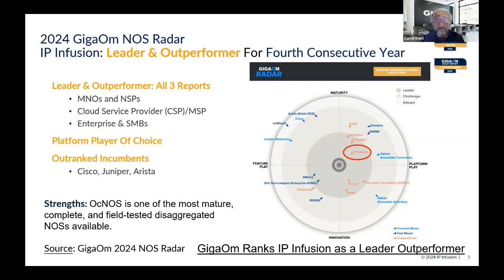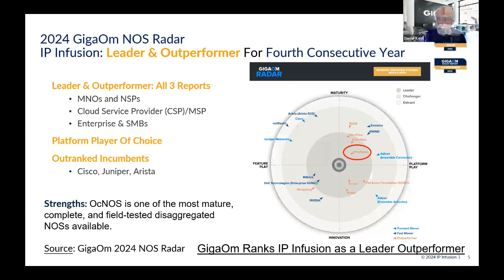Darrel Kent of Gigaom on NOS Radar Reports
"A Practical Guide To Disaggregated Networks" is an ongoing webinar series hosted by IP Infusion. IP Infusion is the manufacturer of OcNOS Open Compute Network Operating System. OcNOS is an award-winning networking software platform specifically designed for carrier-level throughput and performance, deployed on generic white-box networking hardware from any number of hardware manufacturers such as UfiSpace and Edgecore Networks.

In this webinar, IP Infusion Chief Marketing Officer Kelly LeBlanc is hosting Nick Keeler, CEO of California based service provider Onward. Onward recently chose IP Infusion to provide the networking platform for their growing customer base of both business and residential customers.

Onward, based in Rancho Cucamonga, California, is a full fiber network service provider for residential and business customers. With its current growth, Onward was outpacing its existing networking equipment. In addition, its legacy networking product was prone to stability challenges and inadequate vendor support.

Taking this opportunity for a wholesale upgrade in performance and capacity, Onward has deployed IP Infusion’s OcNOS-SP-MPLS networking software packages. UfiSpace’s S9600-32X provides the hardware platform for 100 Gbps core and aggregation services, and the UfiSpace S9502-12SM provides a fanless and temperature-hardened platform for connection to the core.

Because of the interoperability of OcNOS, the upgrade was seamless with existing networks and provided a modern platform for new features. OcNOS integrates with Onward’s netElastic deployment for CGNAT at the network edge.

This is a great case study to examine, from concept to completion. Additionally, they are joined by Darrel Kent, Field Chief Technical Officer at technology analyst group GigaOm. GigaOm is the owner and publisher of the GigaOm NOS Radar Report, of which IP Infusion has been the leader and outperformer for four consecutive years. Mr. Kent provides analysis from the field, and commentary on the applicability of software networking in the modern marketplace.

OcNOS is the most feature-rich and market hardened networking software platform on the market today with the most deployments of an open networking software platform by an independent vendor.